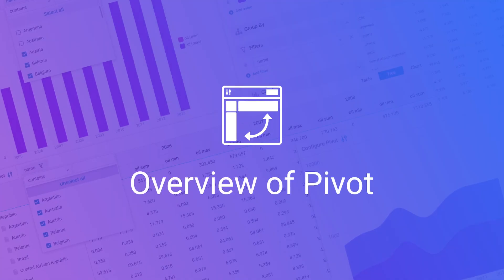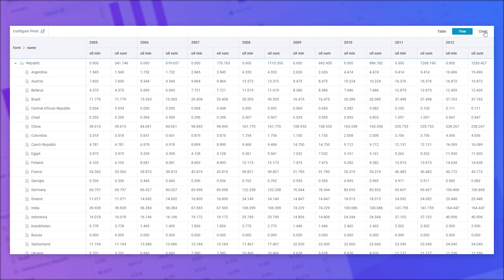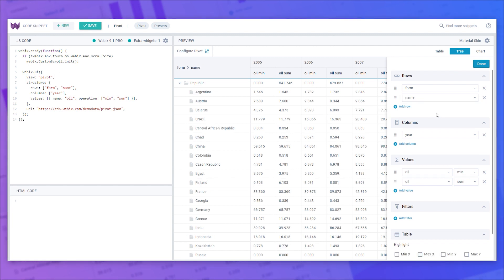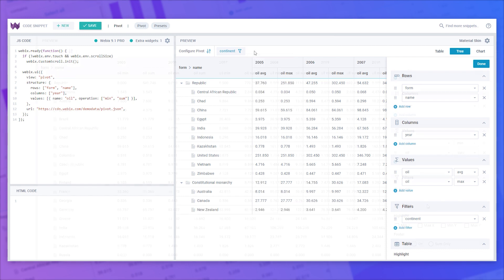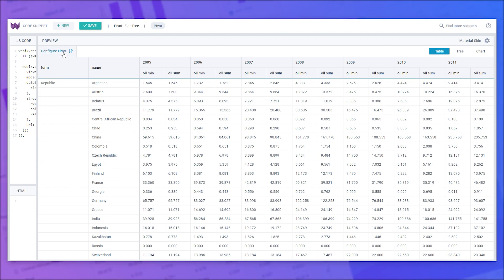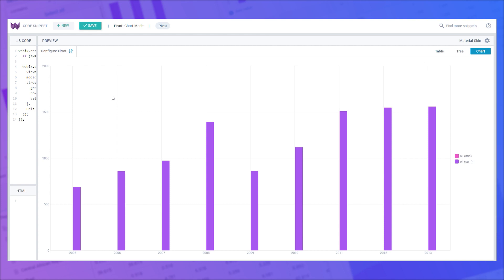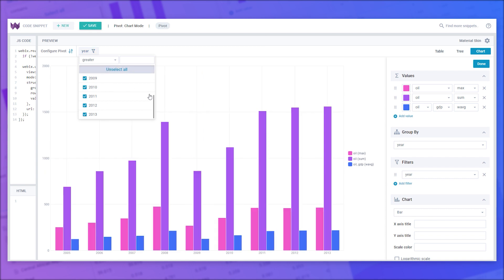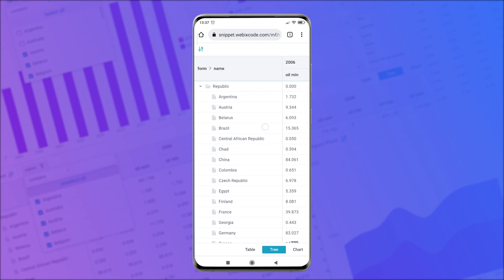JavaScript Pivot Overview - Webix